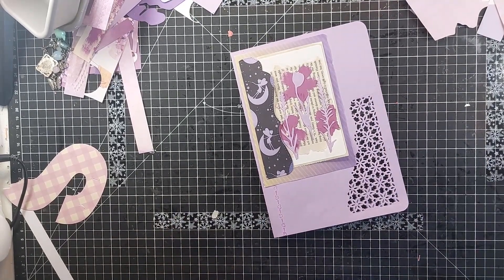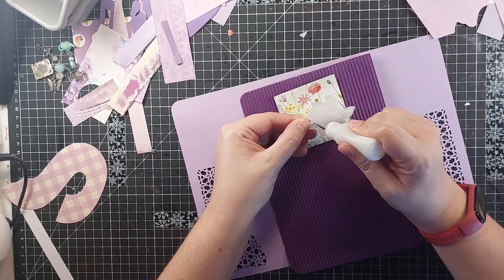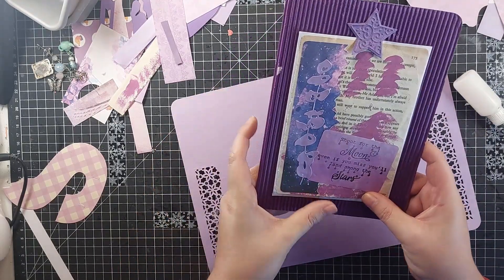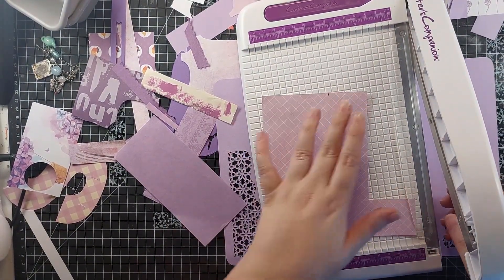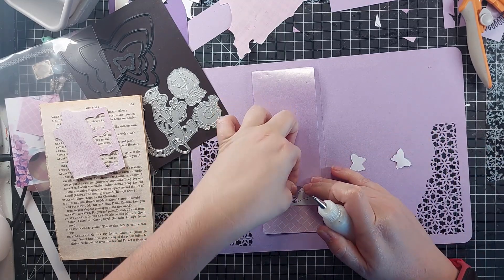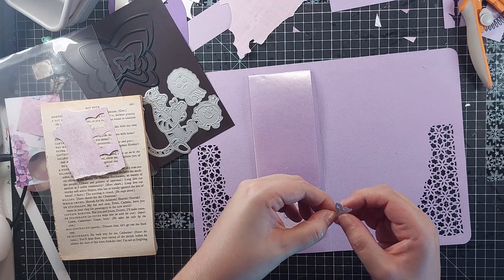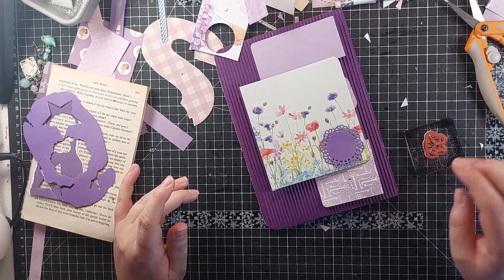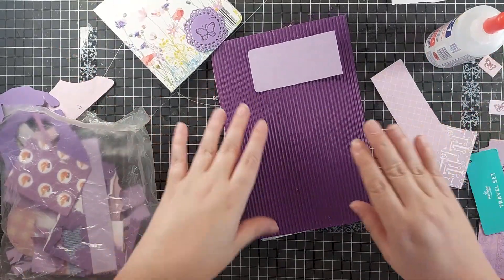Rainbow Junk Journal Using Trash and Scraps pt 6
We're decorating more pages of the rainbow trash journal using only scraps and things that would normally be thrown away!